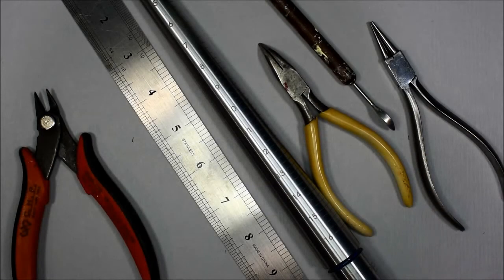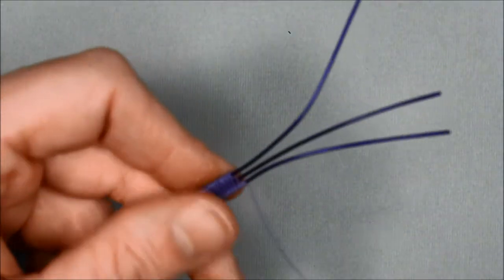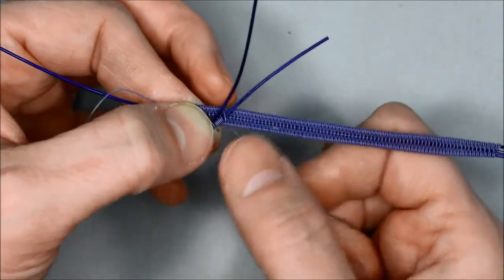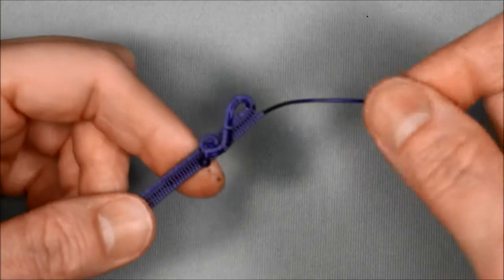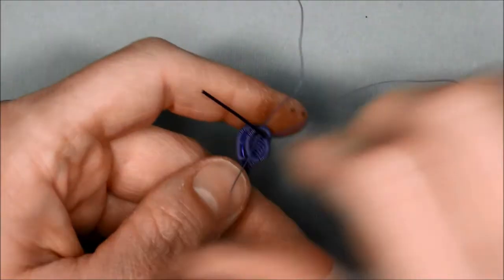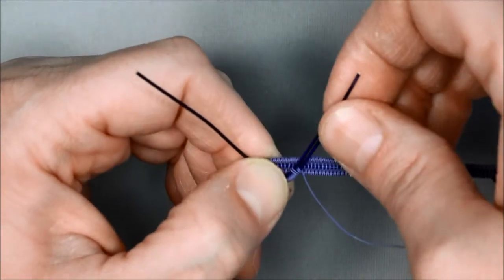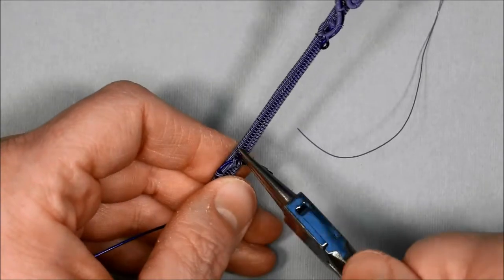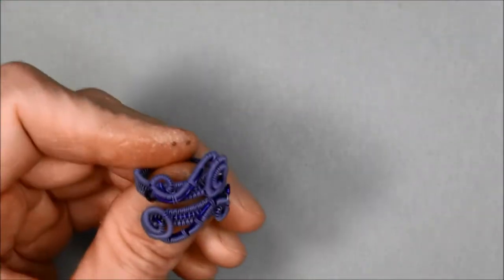Wire Wrapping Tutorial - Adjustable Woven Ring with Swirls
In this video I'll teach you how to make an adjustable wire wrapped ring using basic weaving and coiling techniques. One of the things I love most about this design is that it lends itself well to a lot of variations (see images at the end of the video for more ideas).

Tools Needed:
Wire Flush Cutters
Ruler
Ring Mandrel (or wooden down that is approximately the size you need your ring to be)
Needle Tool (or thin awl or a straight pin)

Supplies:
21" (53.3cm) 20 gauge (.8mm) wire
14' (4.3m) 28 gauge  (.3mm) wire

As stated in the video, although this ring design is adjustable, it is not one size fits all. It looks best if it is kept within certain size ranges. The length needed for the woven shank portion for each size range are as follows:
Size 7-9, 3.25"
Size 9-11, 3.5"
Size 11-13, 4" (if making a ring this size you will need to start with 8' of wire instead of the 7' that is stated in the video)

If you are interested in seeing videos for any of the projects in free tutorials section of my web-site (link above), feel free to let me know. :)